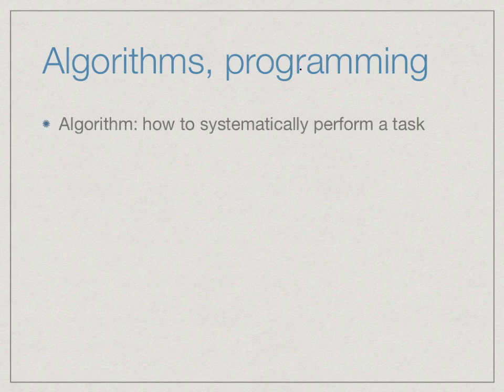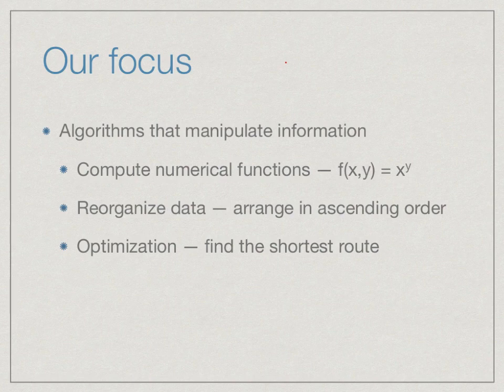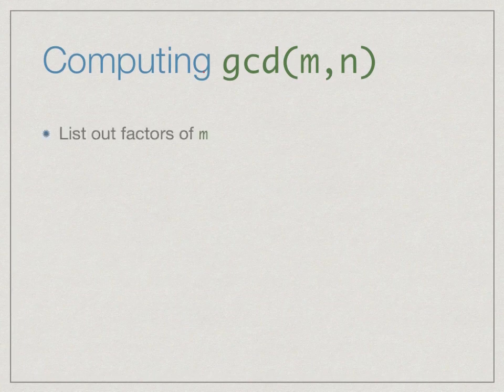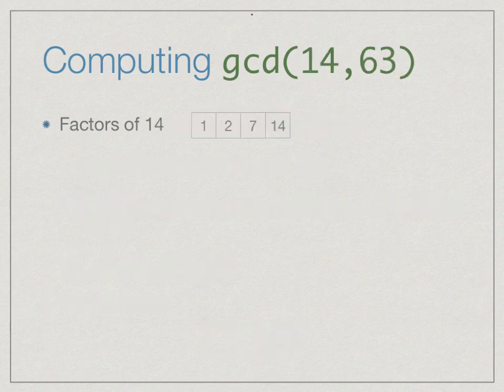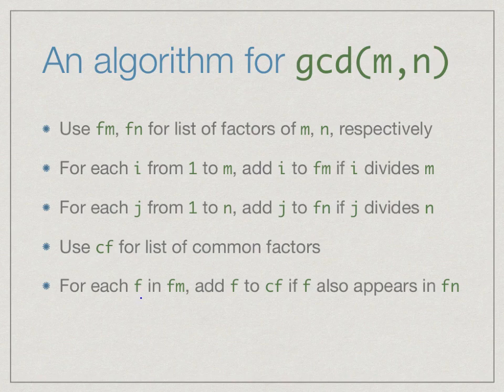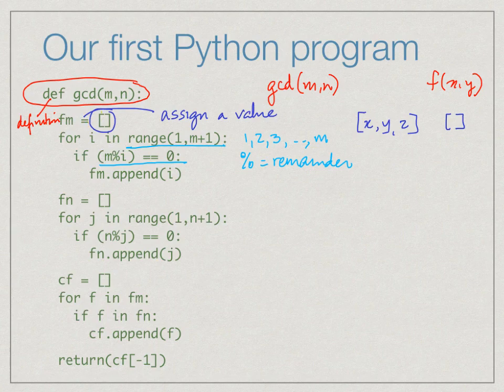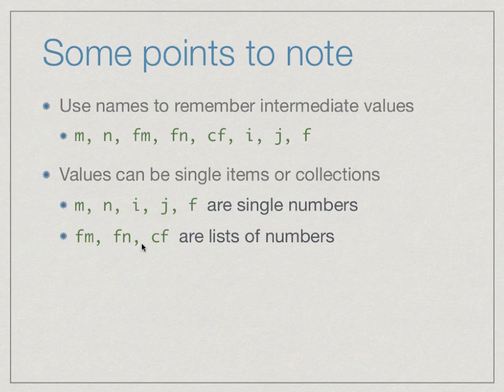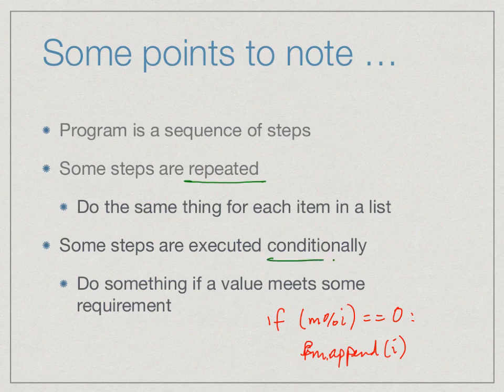Algorithms and programming